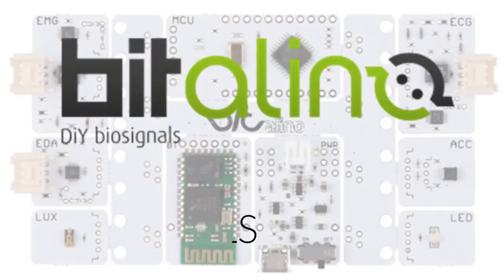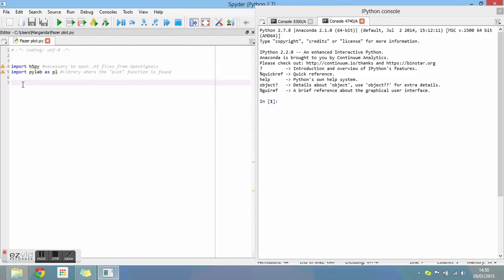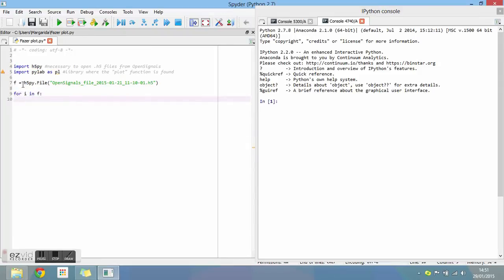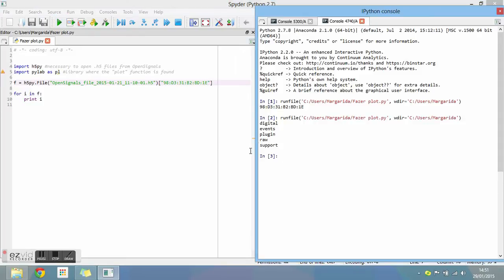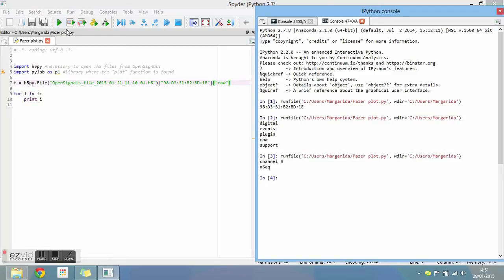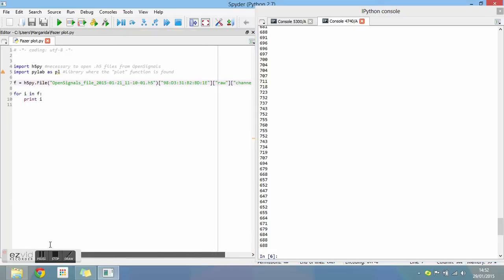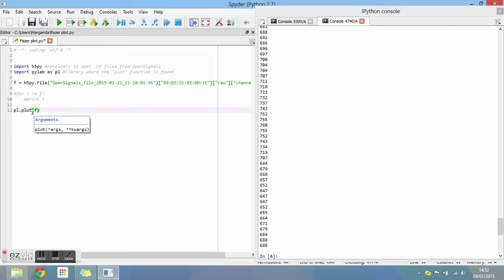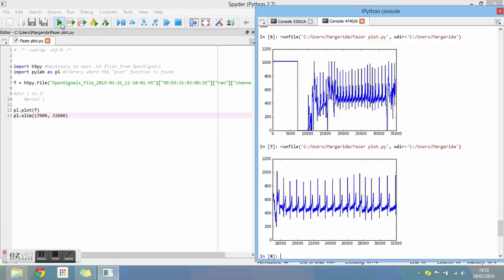BITalino Tutorial: How to open OpenSignals files on Python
In this video you will learn how to open .h5 and .txt files from OpenSignals on Python.